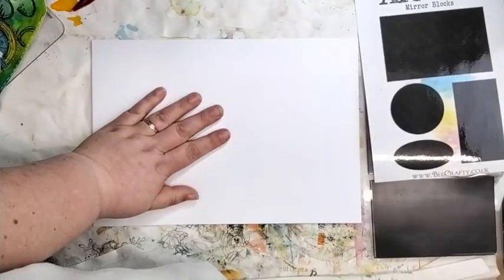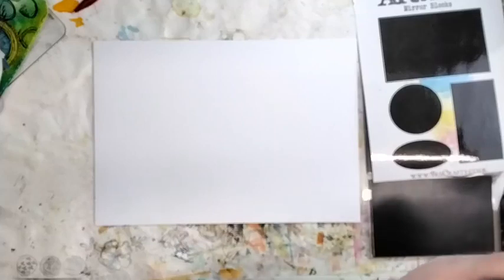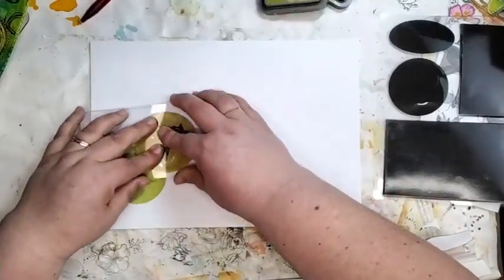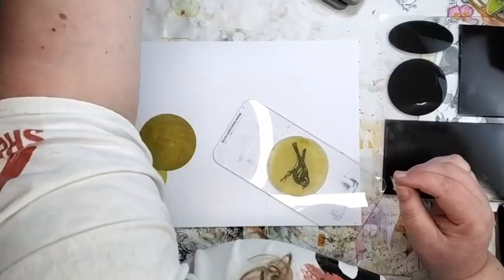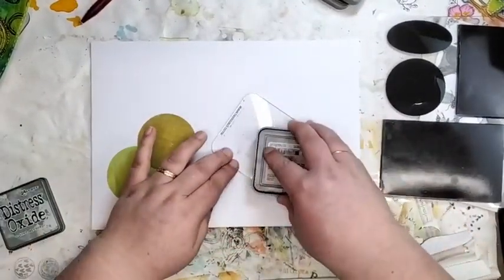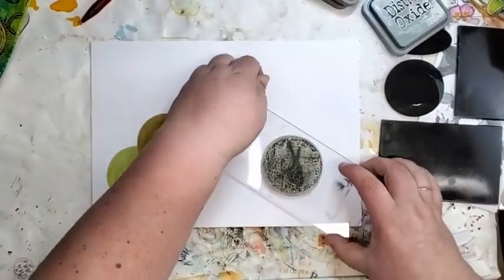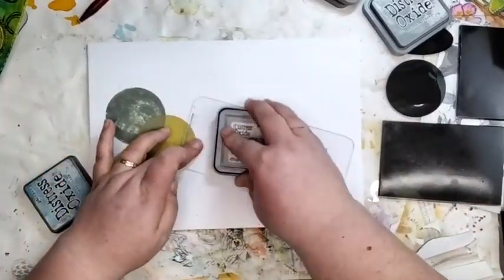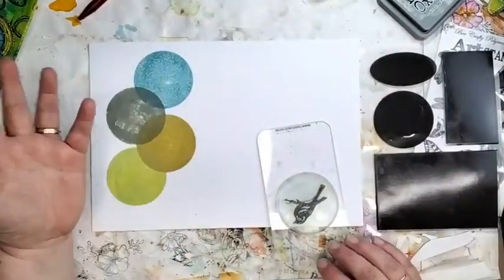TIOT ~ Get More from your Mirror Blocks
Bee Crafty Mirror Blocks